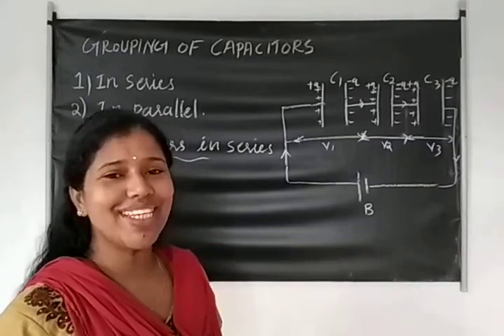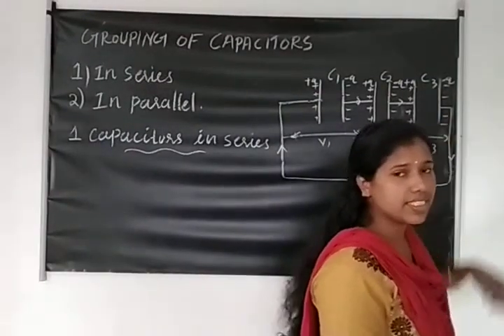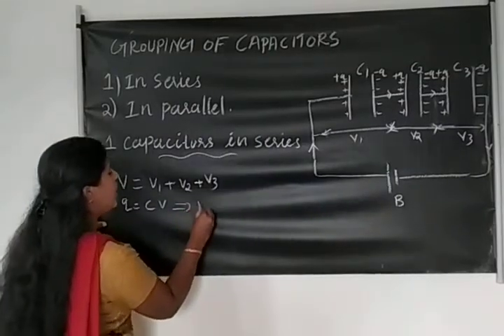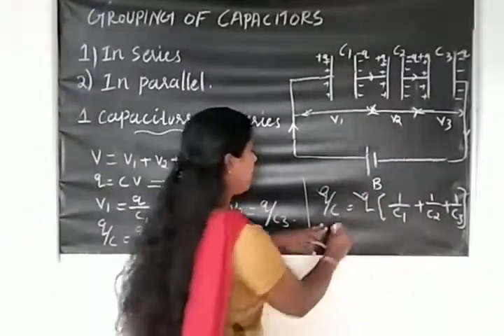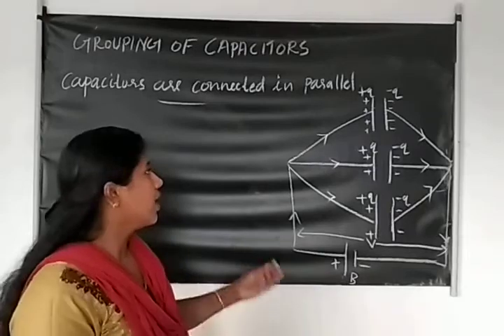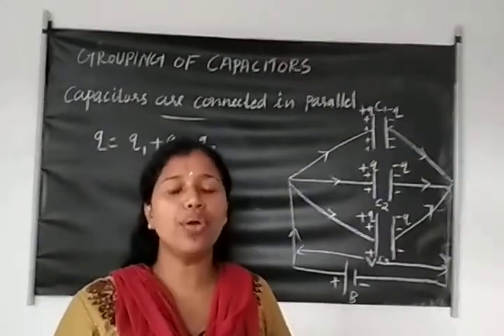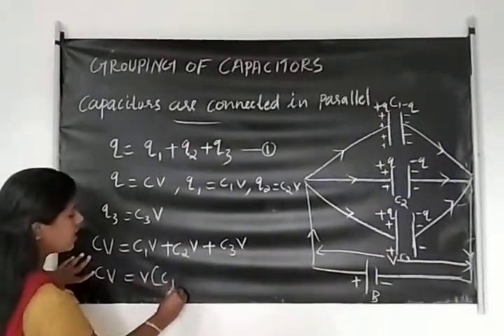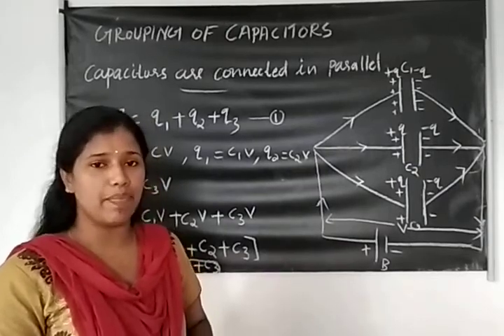CBSE CLASS XII PHYSICS : COMBINATION OF CAPACITORS ( SHINY SHINE)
Capacitors are connected in  series & Parallel